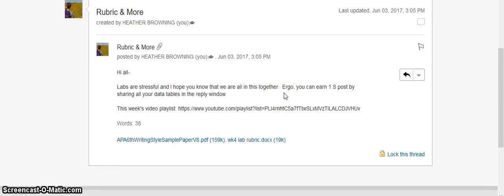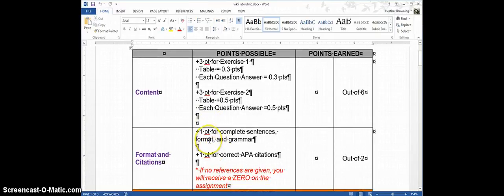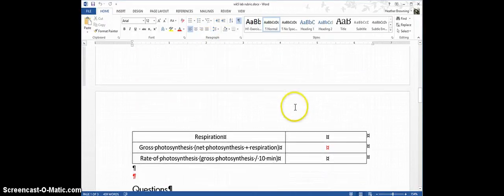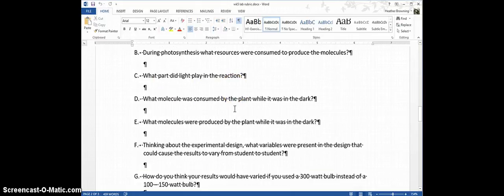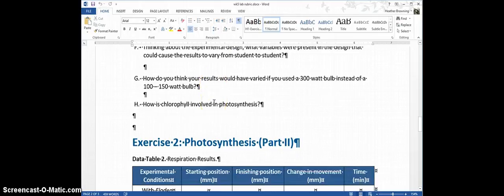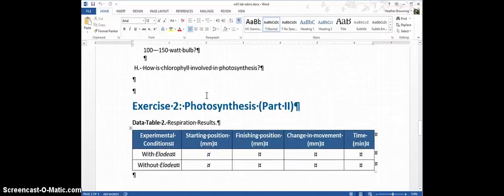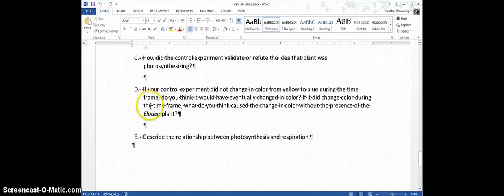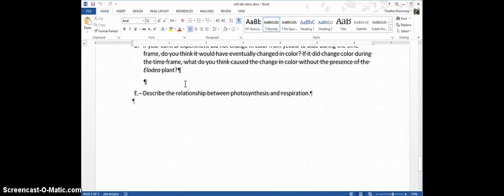BIO350 wk5 lab